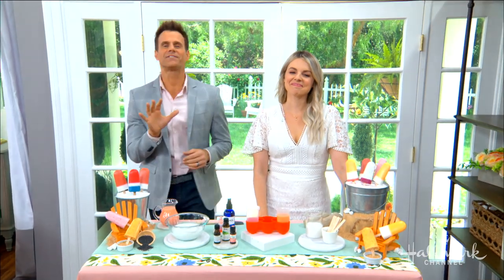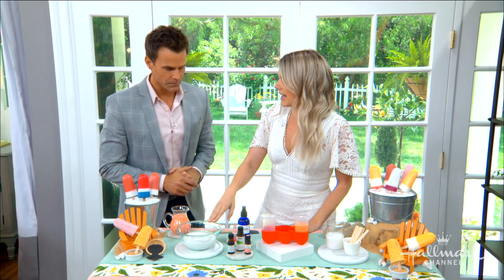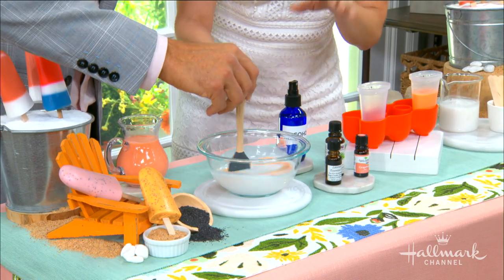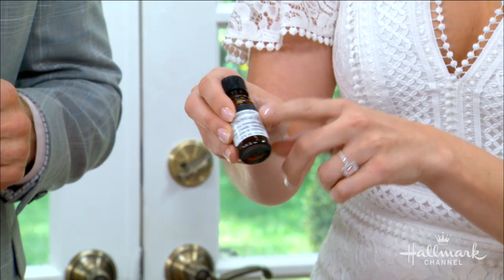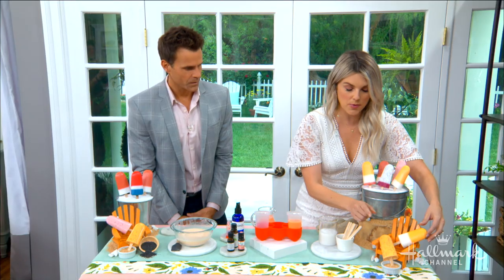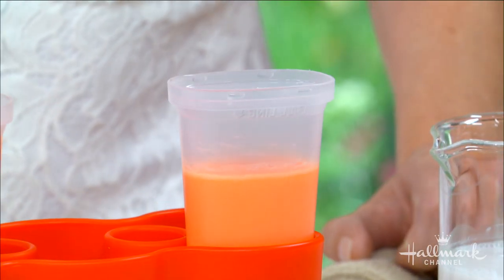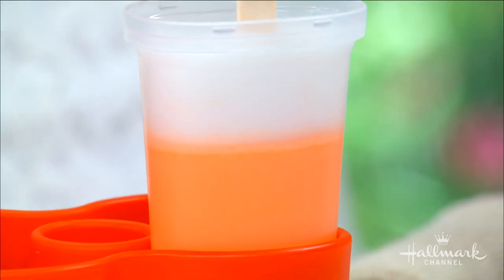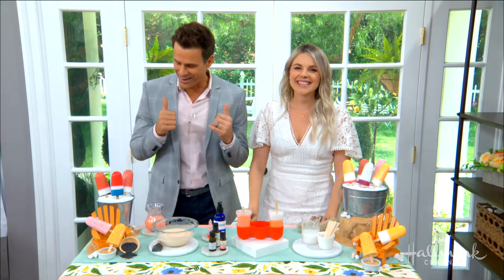DIY Soapsicles - Home & Family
Ali Fedotowsky is making bath time fun with these yummy looking soap bars!